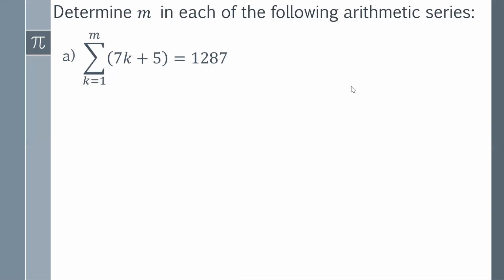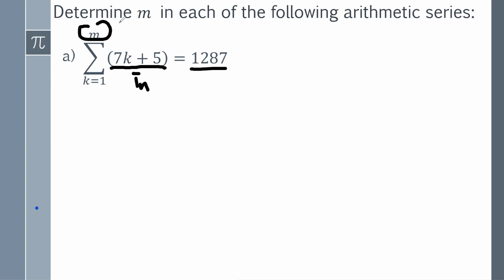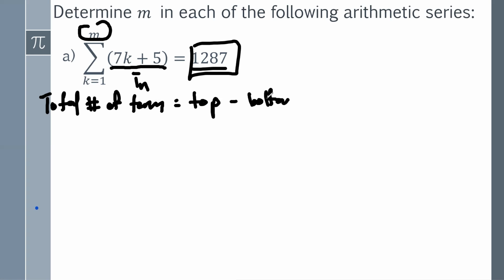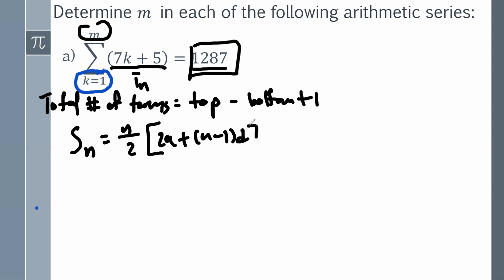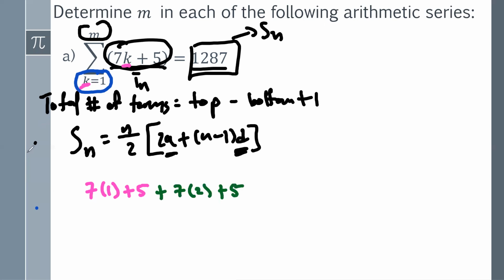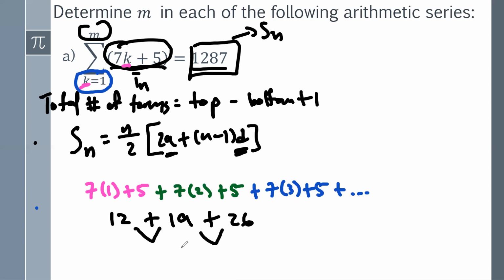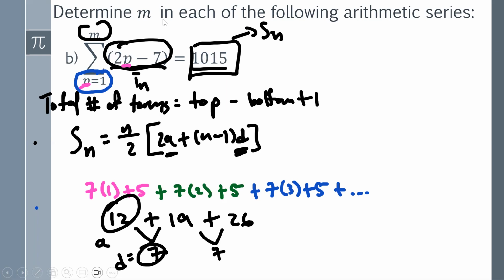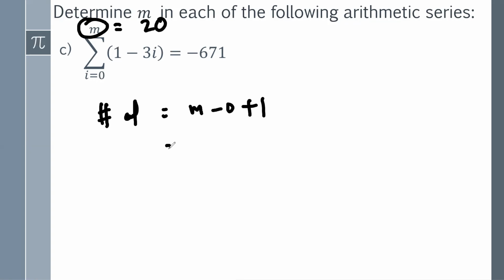Sigma Notation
The sum of a series expressed in sigma notation.